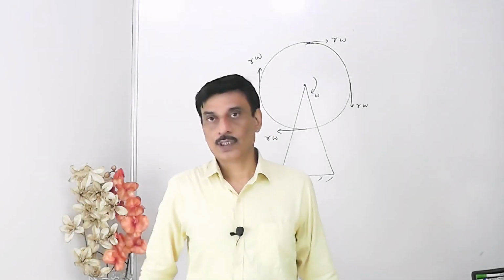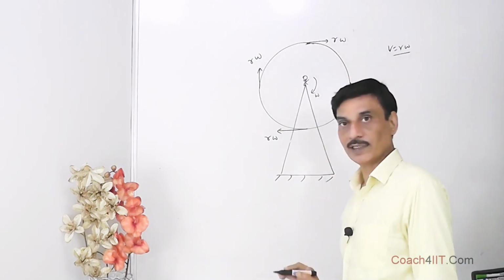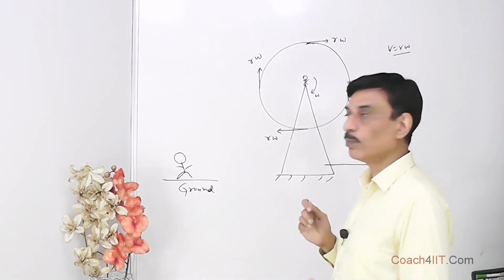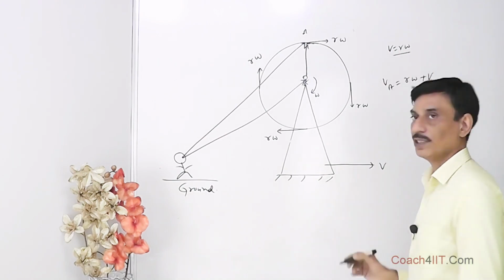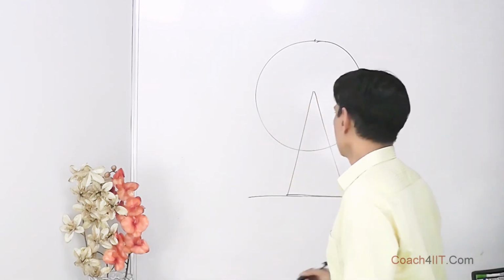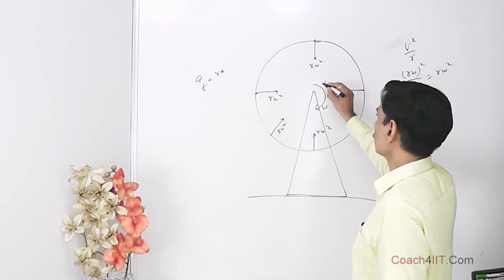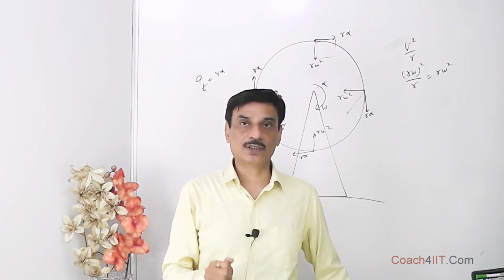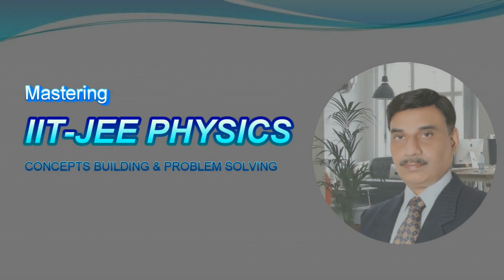63. Velocity & Acceleration of a Point on Wheel